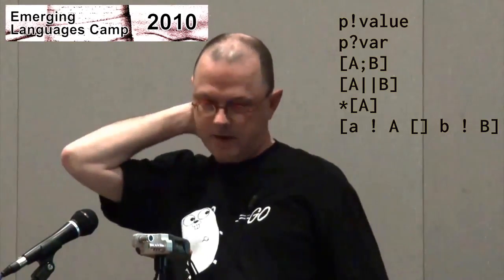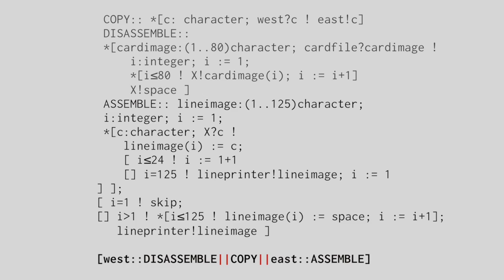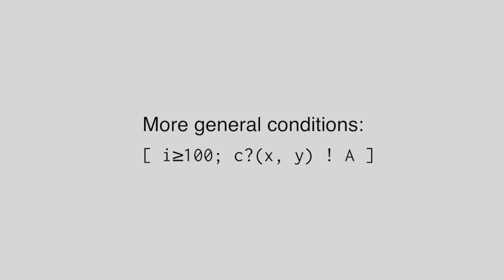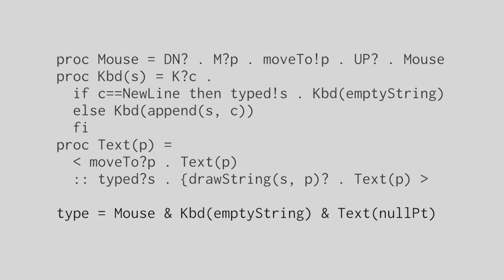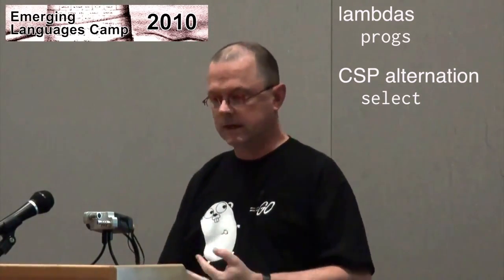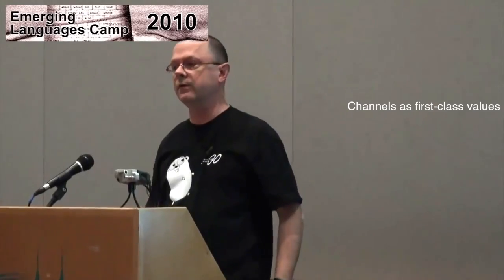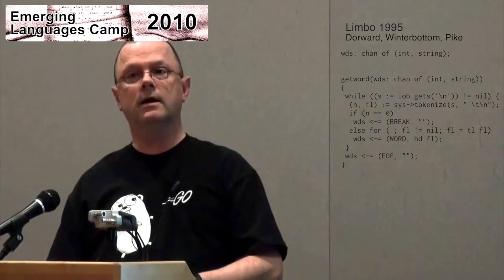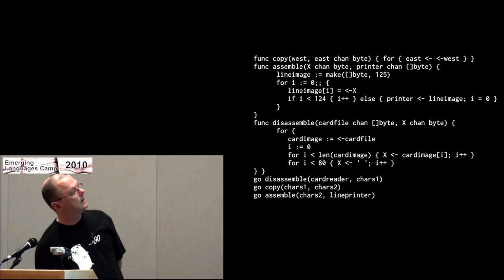Origins of Go's Concurrency Style with Annotations Added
Pike's "Origins of Go's Concurrency Style" Annotated